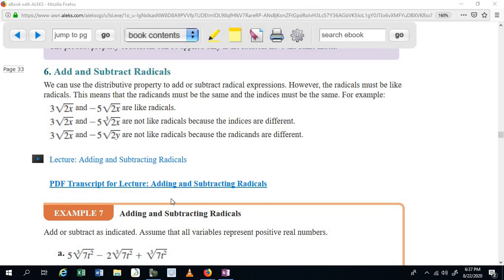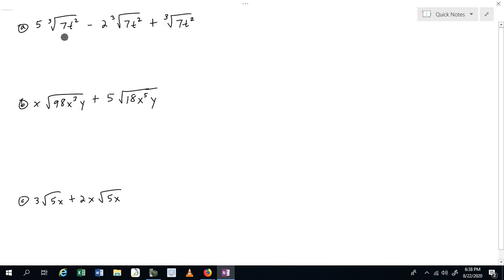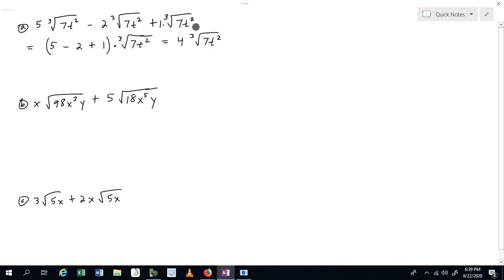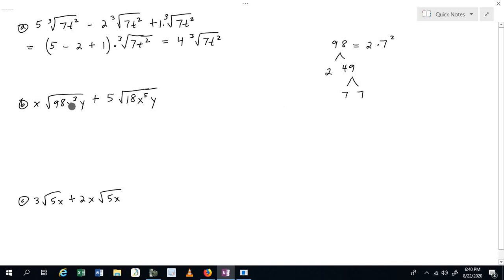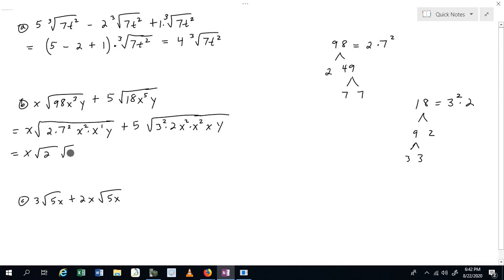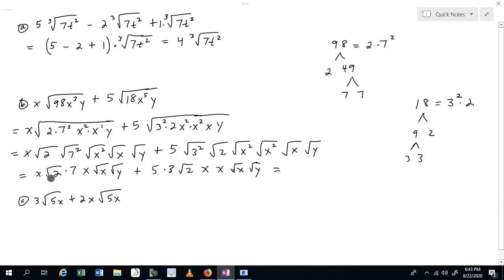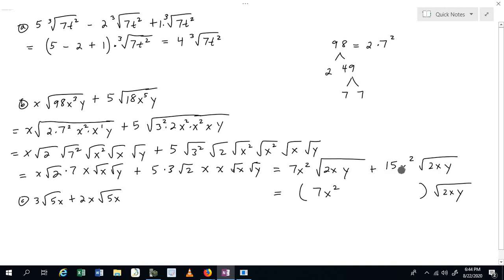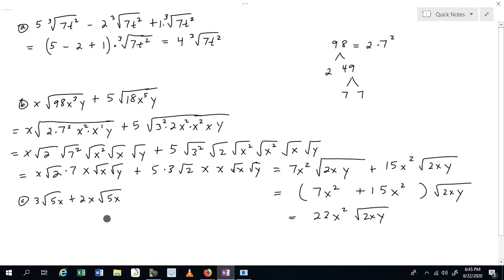Math 1314 R3 Obj 6 Adding and Subtracting Radicals